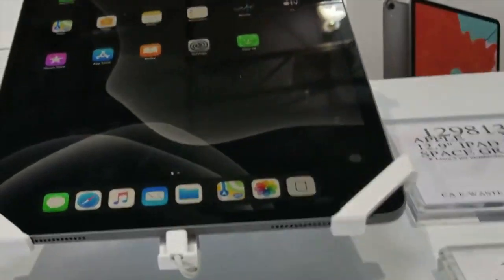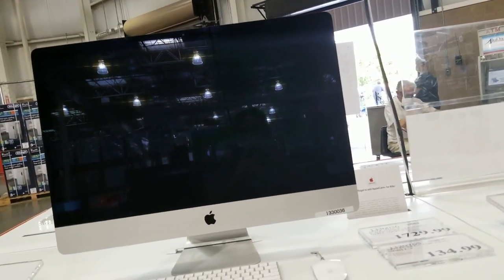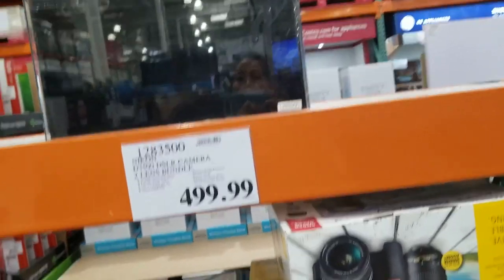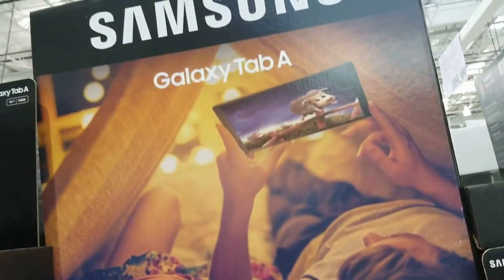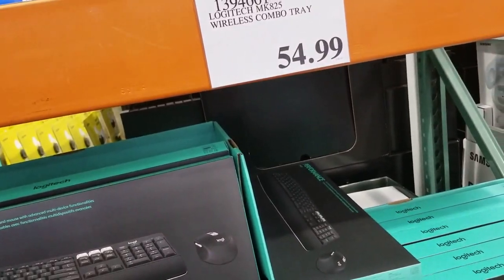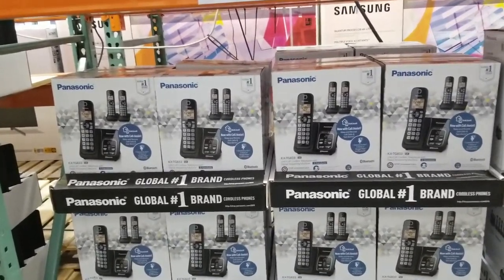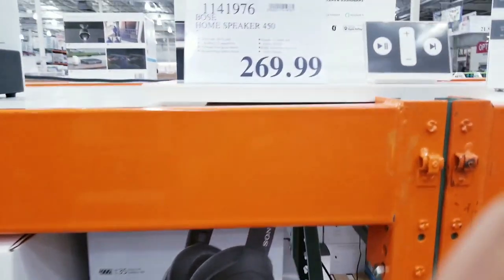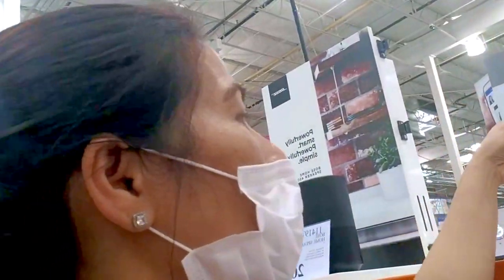Costco electronics Prices | Store Walkthrough